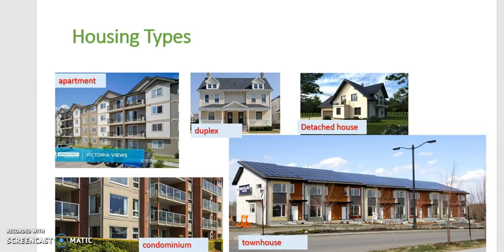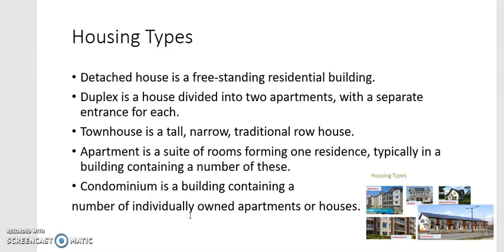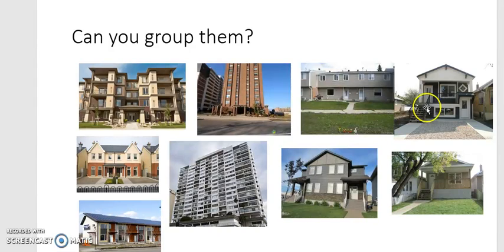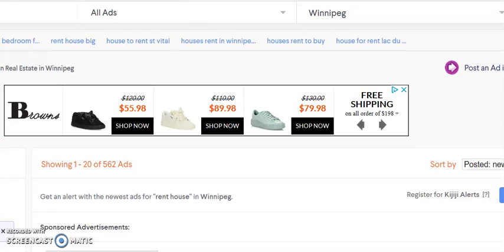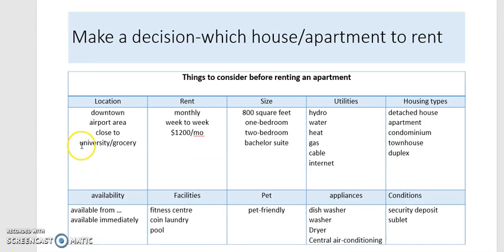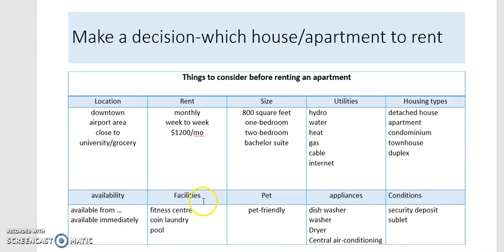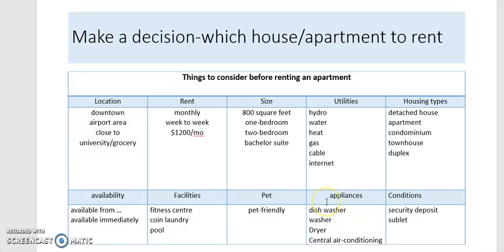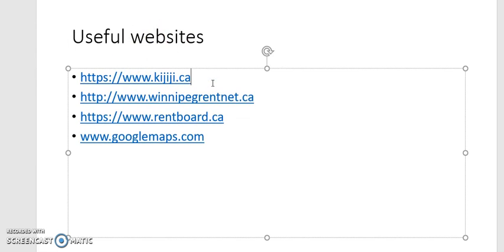Self-paced learning 2